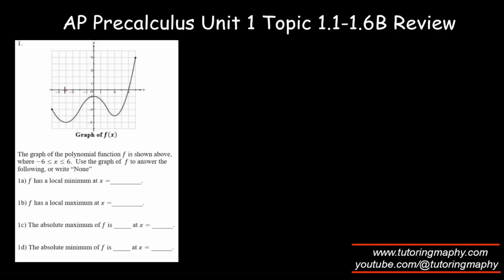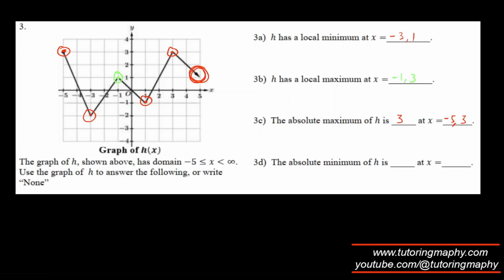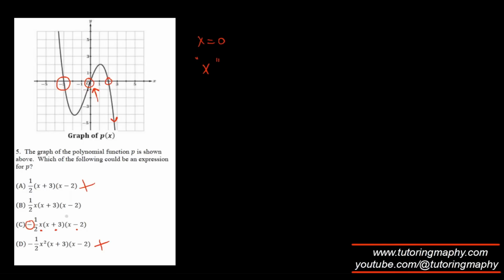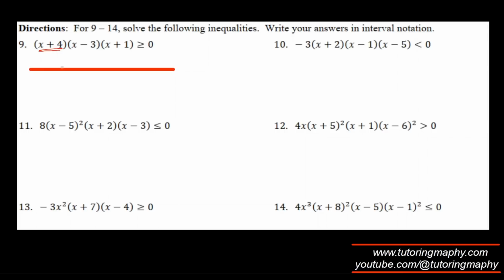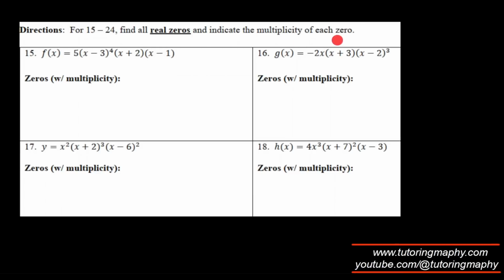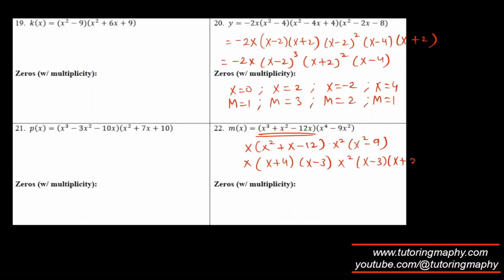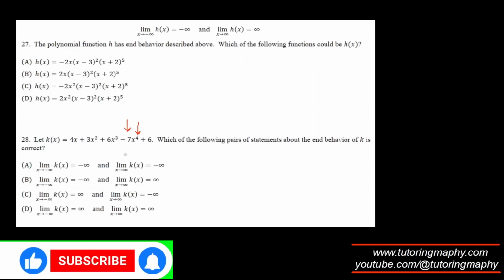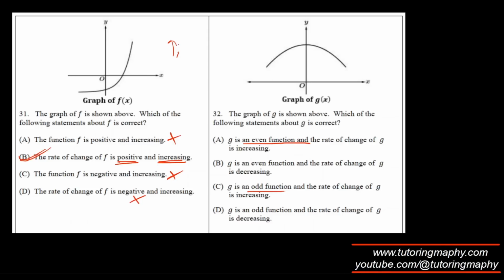AP Precalculus Unit 1 Topic 1.1-1.6B review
1.1 Change in Tandem
1.2 Rates of Change
1.3 Rates of Change in Linear and Quadratic Functions
1.4 Polynomial Functions and Rates of Change
1.5 Polynomial Functions and Complex Zeros
1.6 Polynomial Functions and End Behavior
AP Precalculus review 1.1 to 1.6
AP Precalculus Unit 1 worksheet review
Polynomial and rational functions AP Precalculus
Key concepts from AP Precalculus 1.1 to 1.6
Domain and range AP Precalculus review
Polynomial end behavior explained
Complex zeros and multiplicity AP Precalculus
Rational functions and inequalities AP Precalculus
Limits and graphs AP Precalculus
AP Precalculus study guide Unit 1
AP Precalculus Unit 1 practice problems
Tips for solving polynomial and rational equations
End behavior and limit statements AP Precalculus
Mastering AP Precalculus concepts Unit 1
AP Precalculus quick review 1.1 to 1.6
AP Precalculus domain and range worksheet
How to find domain and range AP Precalculus
AP Precalculus domain problems solved
Increasing and decreasing intervals AP Precalculus
Critical points AP Precalculus explained
Polynomial inequalities AP Precalculus worksheet
Rational functions graphing AP Precalculus
Solving even and odd functions AP Precalculus
Polynomial zeros and their multiplicity explained
How to find complex zeros AP Precalculus
AP Precalculus polynomial graphing tips
Rational inequalities step-by-step AP Precalculus
Polynomial end behavior rules AP Precalculus
Matching limit statements to graphs AP Precalculus
Factored and standard forms of polynomials AP Precalculus
Polynomial functions left and right end behavior
AP Precalculus Unit 1 topics explained
Comprehensive AP Precalculus Unit 1 review
AP Precalculus test prep Unit 1
How to ace AP Precalculus Unit 1 test
AP Precalculus worksheets with solutions
Best strategies for AP Precalculus Unit 1